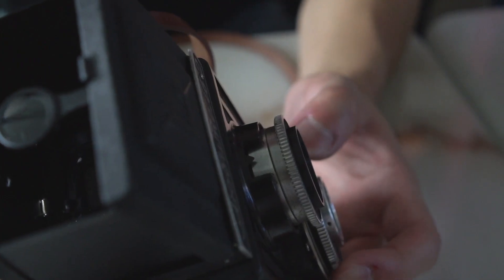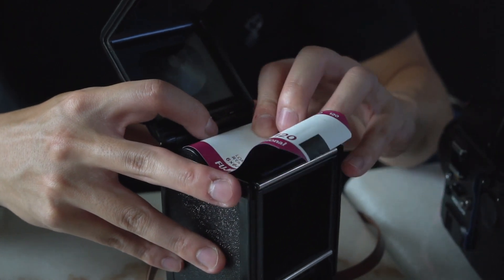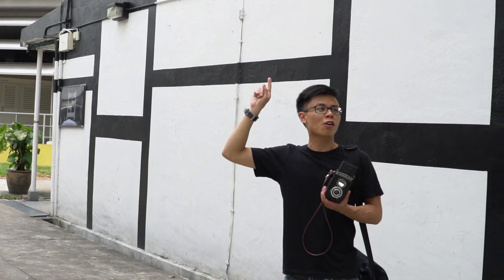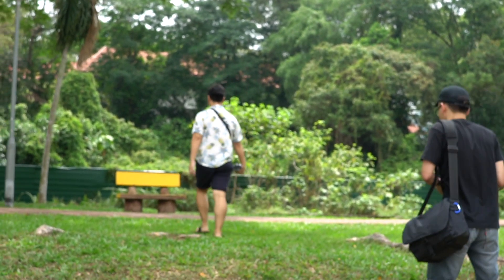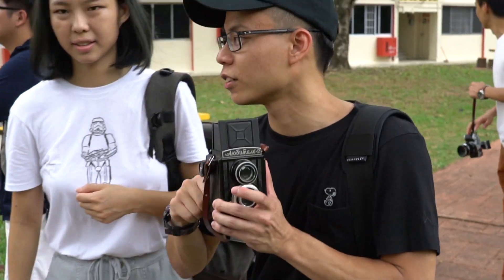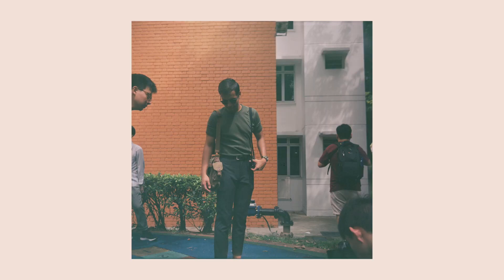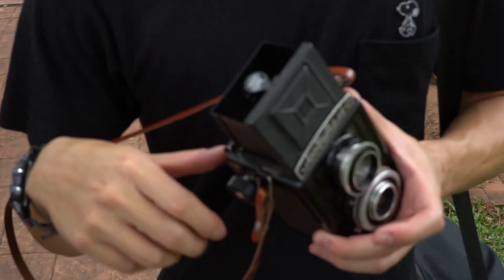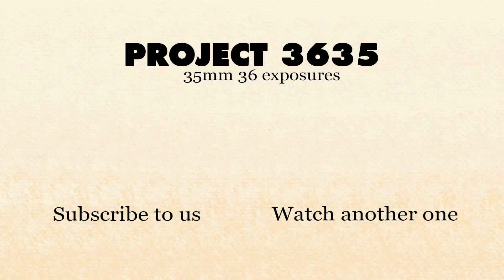Tim fiddles with a Lubitel 2 | Test Roll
Tim tests out a "toy" Lubitel 2 TLR for the first time, and shares his thoughts!

Show us some love! Let us know if you have any questions, we try our best to reply to everyone ASAP!

If you're looking for a film community to join, hit up the film initiative!